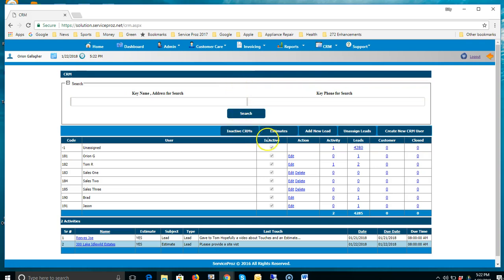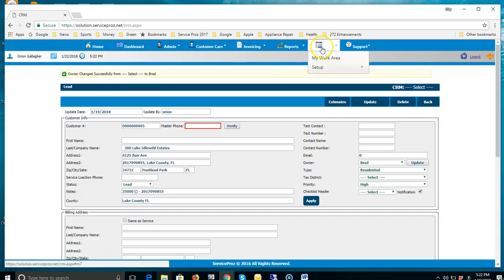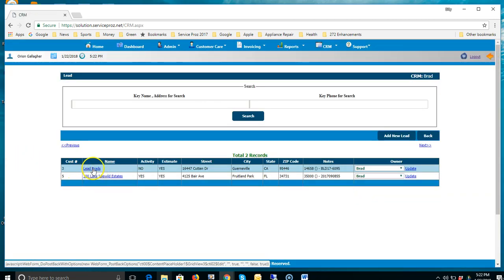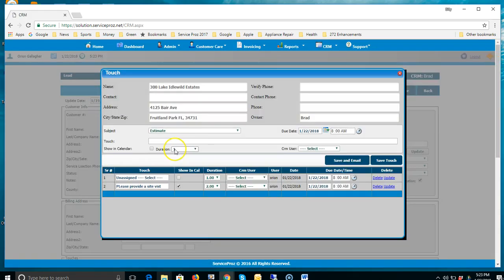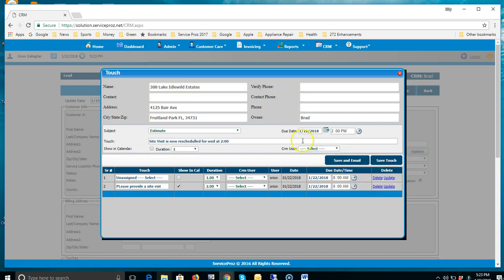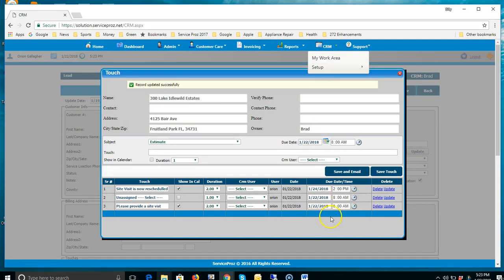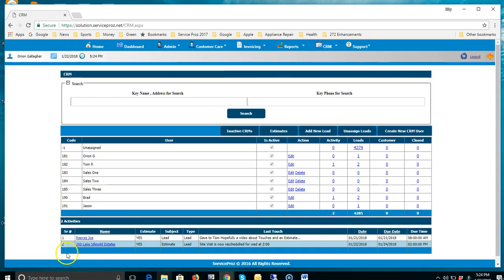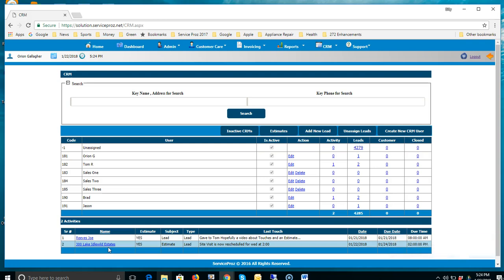CRM Intro Touches / Activities